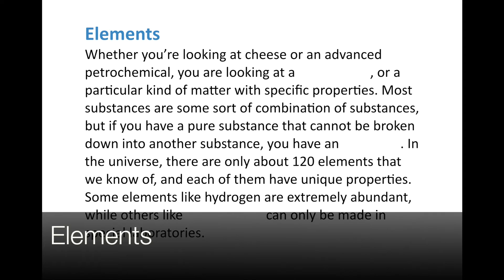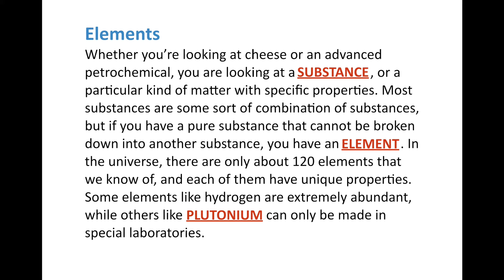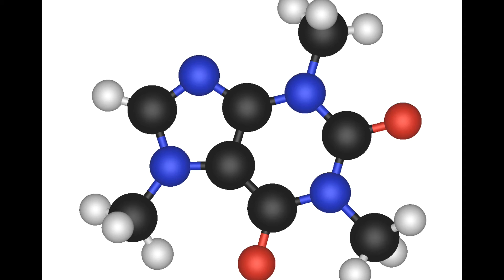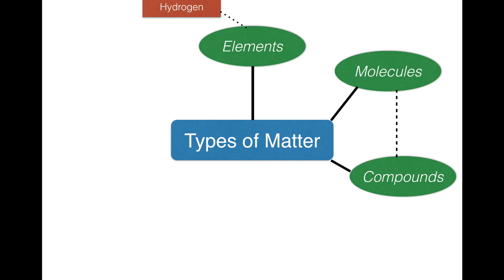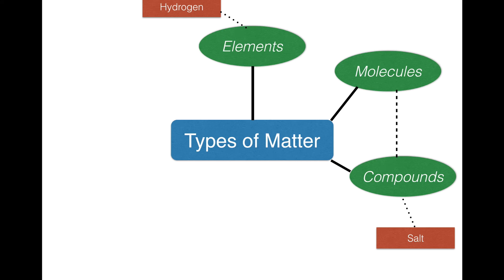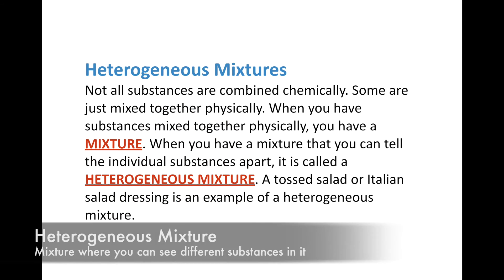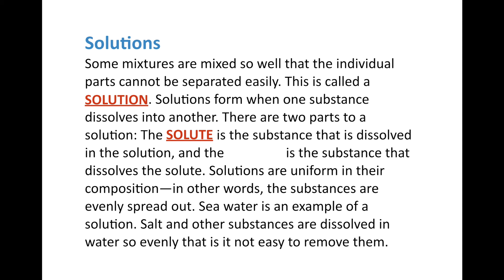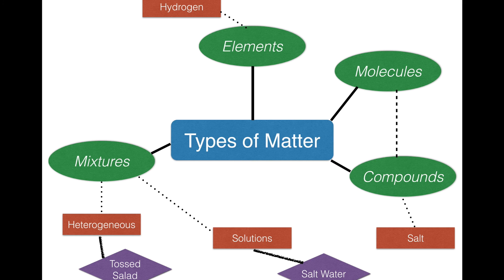Types of Matter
Middle School Physical Science Chapter 2 Lesson 3: Types of Matter